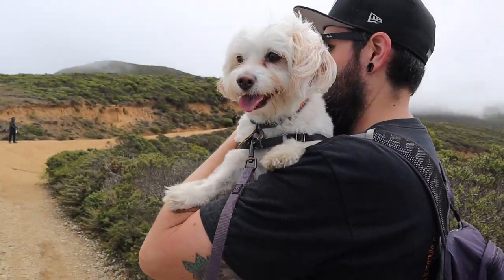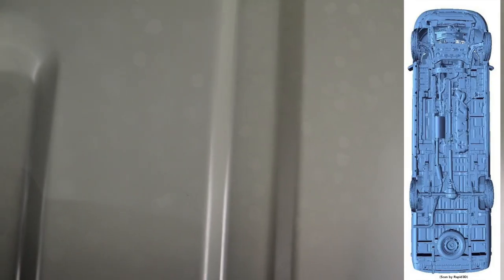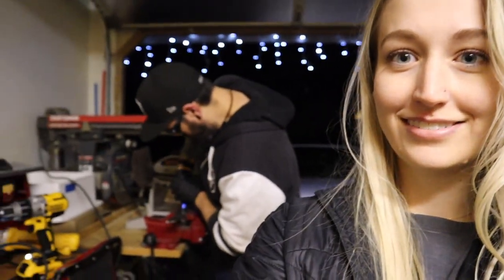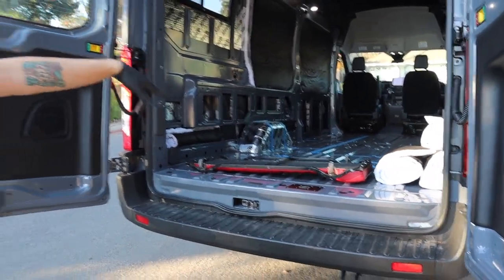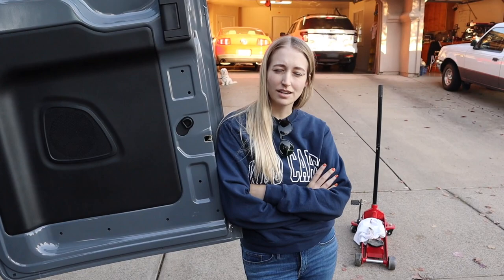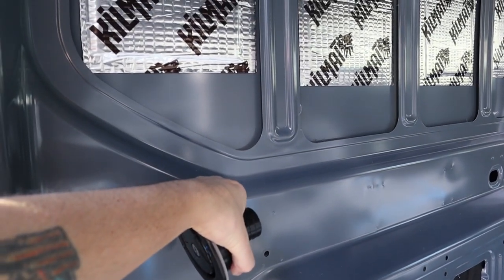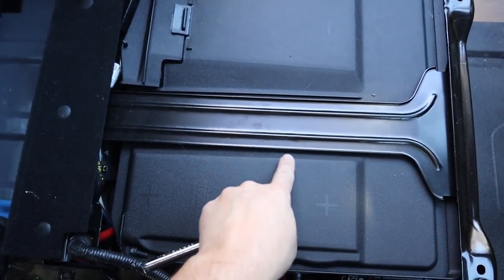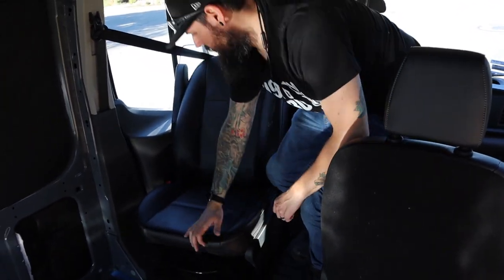Propane Tank & Scopema Swivel Seat Install | 2021 Ford Transit Van Build Conversion Ep. 5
In the 5th video in our 2021 Ford Transit van conversion series, first we installed our 12.2 gallon propane tank underneath the van using metal brackets that Mike screwed into the van floor. Next, Mike talks about why we decided to mount our water fill inlet inside the van instead of outside. Then we installed our driver side Scopema swivel seat.

Chapters:
0:00 - Intro
0:34 - Unboxing propane tank
1:50 - Creating template and placing it under van
4:12 - Bracket setup for propane tank
7:30 - Installing propane tank under van
12:45 - Water tank inlet discussion
15:23 - Unboxing scopema driver side swivel seat
16:10 - Installing swivel seat
18:15 - Why we picked Scopema swivel seats & final thoughts

We are a participant in the Amazon Services LLC Associates Program, an affiliate advertising program designed to provide a means for sites to earn advertising fees by advertising and linking to amazon.com. Some links below may be affiliate links. Thank you for supporting our channel!

Van Build:
CR Laurence VW1033 bunk windows
Kilmat (we used 2 boxes of 36 sq ft)
MaxxFan Deluxe with Remote
3M Thinsulate (60 in x 70 ft)
Fiskars Shears
3M High Strength 90 Adhesive (3-4 cans)

Our Camera Gear:
GoPro HERO 9
Joby GripTight ONE GP Stand (for iPhone)
Canon EOS M50 w/ EF-M 15-45mm IS STM Kit Lens
Rode VideoMicro mic
JOBY GorillaPod 1K plus Kit Tripod
Extra LP-E12 camera batteries